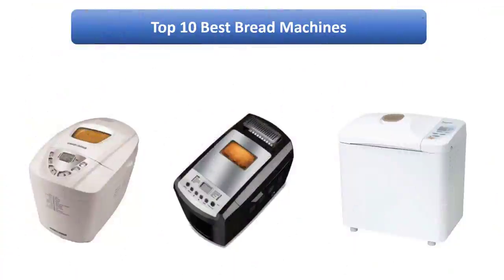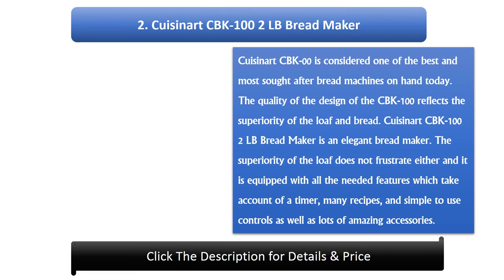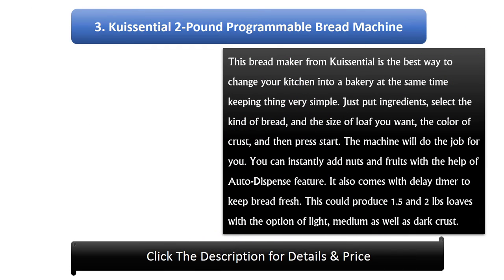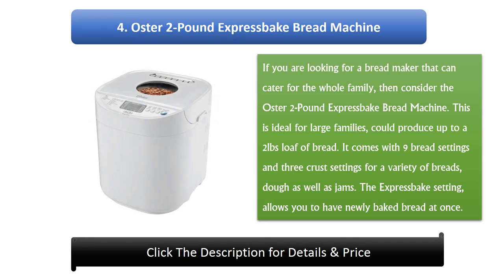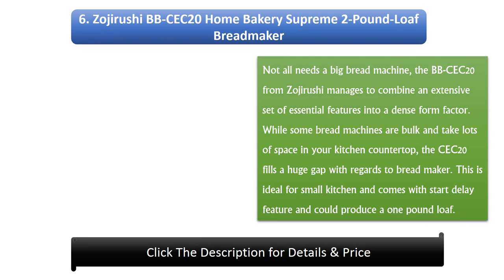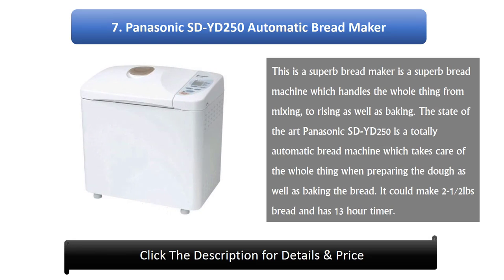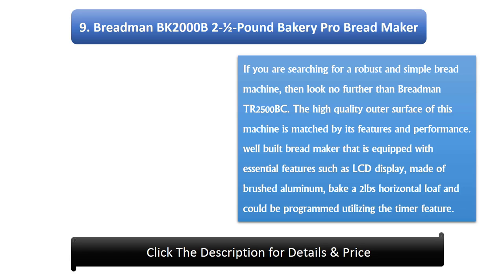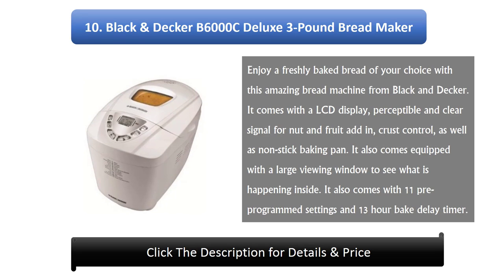Top 10: Best Bread Machine 2023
Hi guys, I am going to show video review on the top 10 Best Bread Machine on the market. Get your Best Bread Machine from here

Top 10 Best Bread Machines